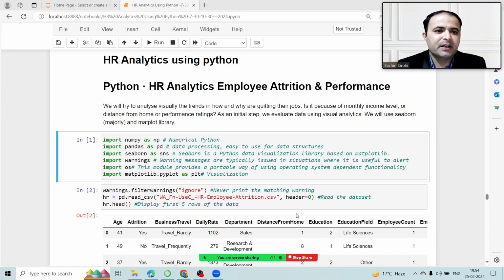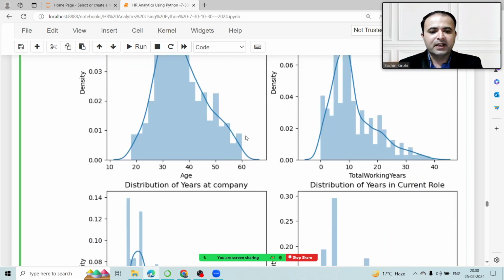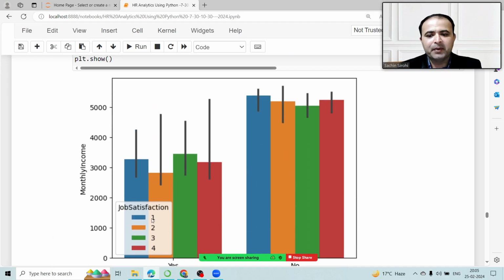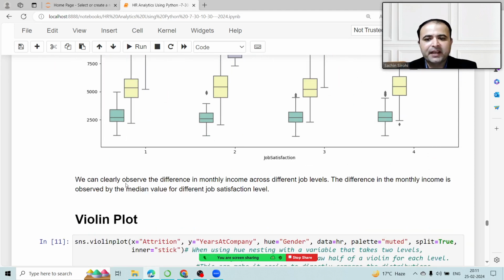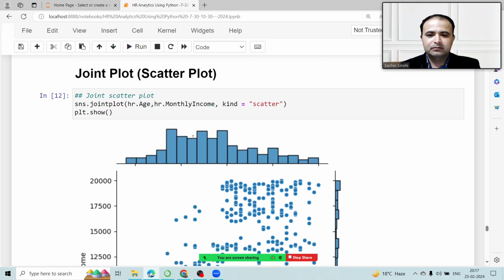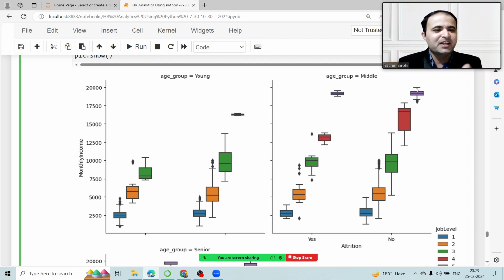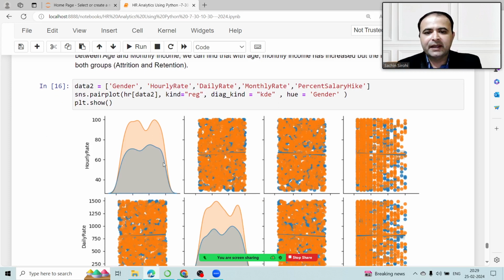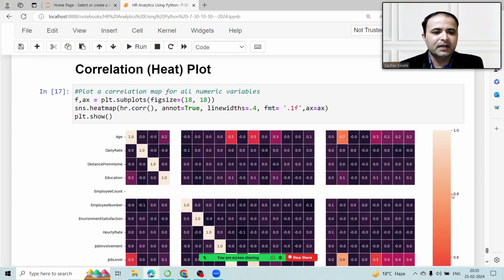HR Analytics Data Science Project Using Python | Sachin Sirohi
Description:
Welcome to this comprehensive tutorial where we dive deep into HR Analytics using Python! In this video, I, Sachin Sirohi, will guide you through every step of the process, from data collection to model deployment.

Here's a breakdown of what we'll cover:
Introduction to HR Analytics: Understand the significance of HR analytics and its impact on decision-making within organizations.

Data Collection: We'll start by gathering relevant HR data, which may include employee demographics, performance metrics, salary information, and more.

Data Preprocessing: Learn how to clean and prepare the collected data for analysis. This step involves handling missing values, encoding categorical variables, and scaling numerical features.

Exploratory Data Analysis (EDA): Dive into the data to uncover patterns, correlations, and insights that can inform our HR strategies. Visualize key metrics using Python libraries like Matplotlib and Seaborn.

Feature Engineering: Enhance the predictive power of our model by creating new features or transforming existing ones. We'll discuss techniques such as feature scaling, normalization, and feature selection.

Model Building: Implement machine learning algorithms to predict important HR outcomes, such as employee attrition, performance ratings, or satisfaction levels. We'll explore various models like logistic regression, decision trees, and random forests.

Model Evaluation: Assess the performance of our models using appropriate evaluation metrics and techniques like cross-validation. Understand how to interpret the results and fine-tune our models for better accuracy.

Deployment: Finally, learn how to deploy our trained model into production using frameworks like Flask or Django. This step ensures that our HR analytics solution can be integrated seamlessly into real-world applications.

By the end of this tutorial, you'll have the knowledge and skills to undertake your own HR analytics projects using Python, empowering you to make data-driven decisions that drive organizational success.

Let's embark on this journey together towards mastering HR analytics with Python..